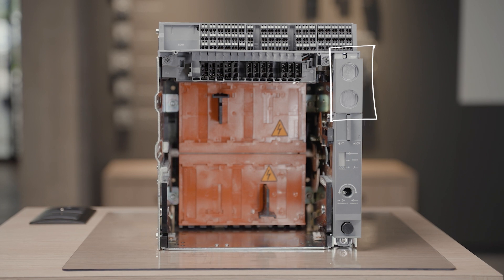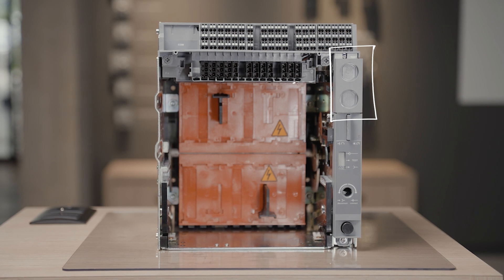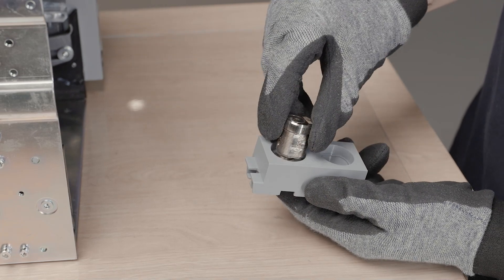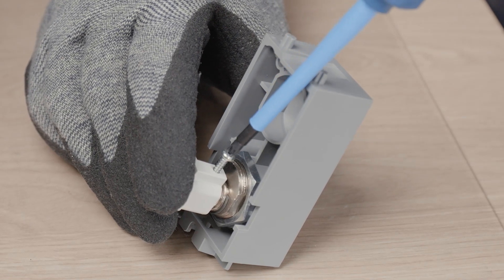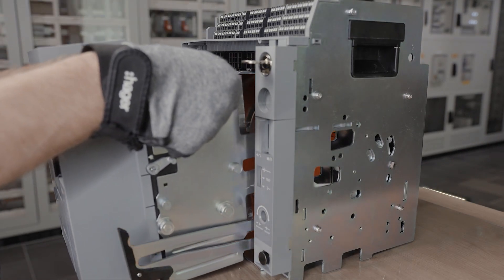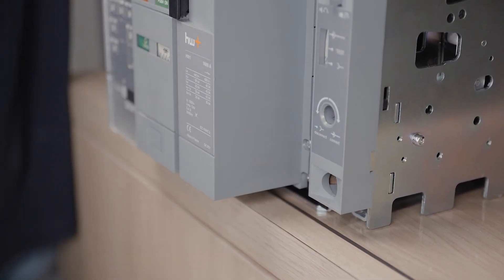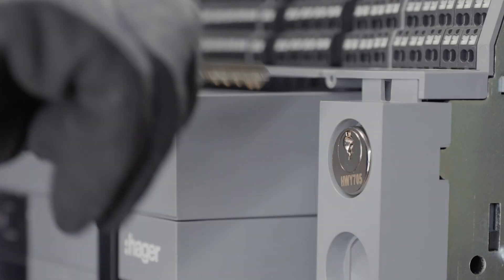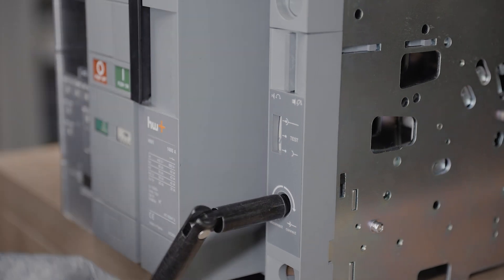ACB HW1 How-to videos. Part 1 - Position of the breaker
The ACB sentinel and sentinel Energy air circuit breakers are 100% Hager made and offer customers a complete protection solution for their energy circuits, in absolutely any kind of building.

This detailed How-to video shows you the simple process of locking in the disconnected, test or connected position of the circuit breaker in its chassis, and how to prevent inserting the racking handle.